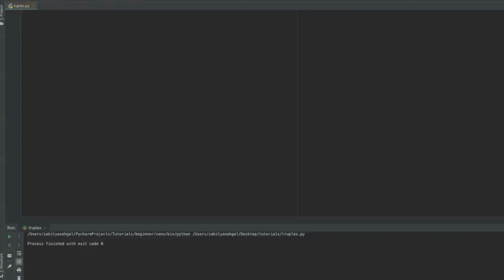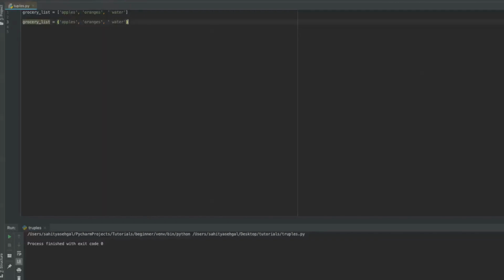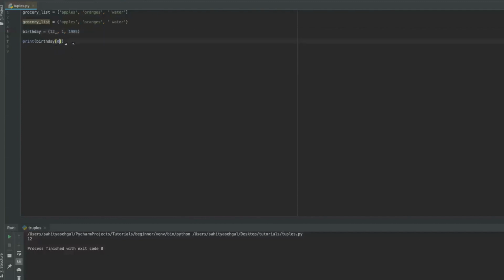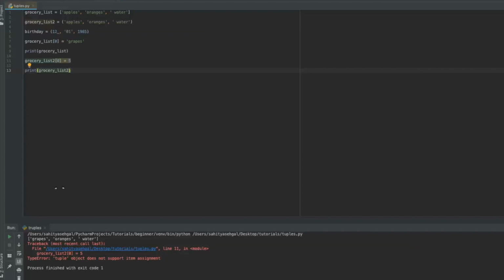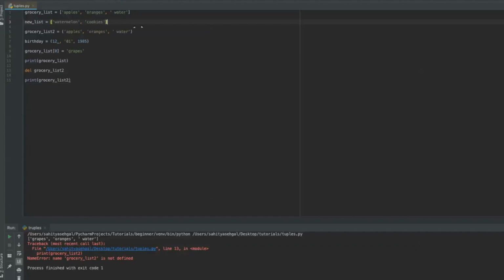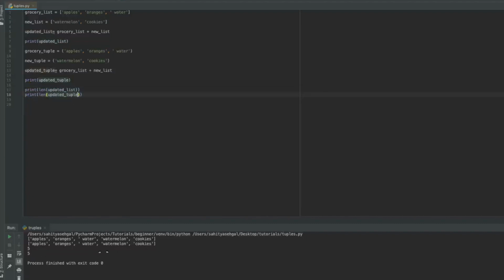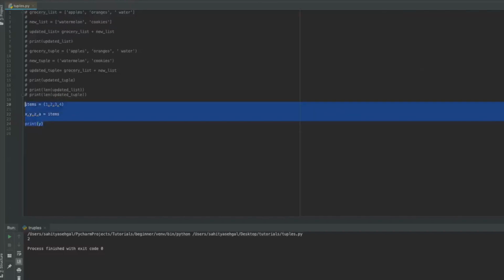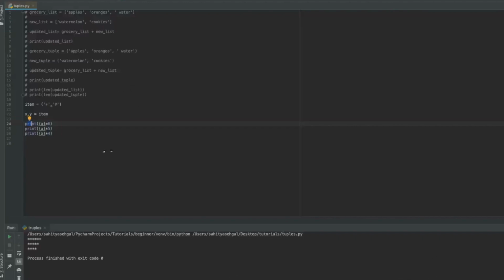[2019] How to Code with Python for Beginners: Lesson 7 -Tuples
This video is about tuples using python